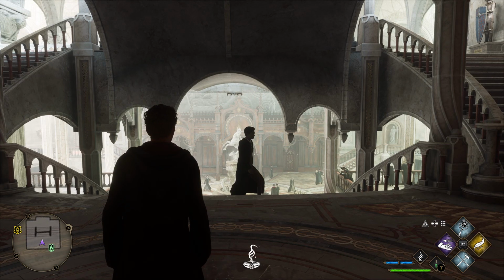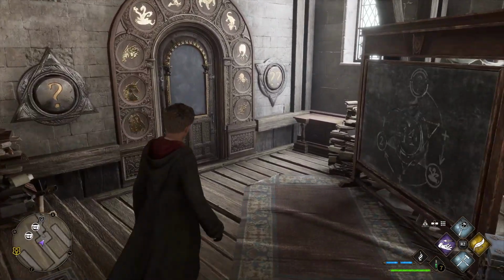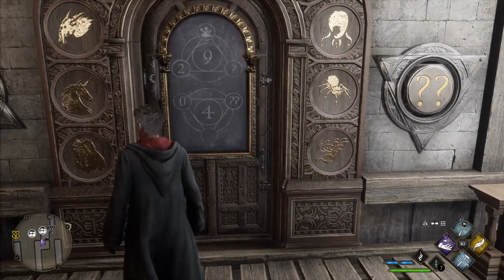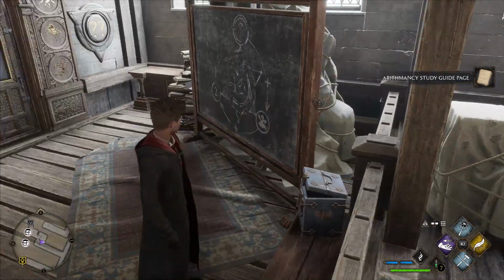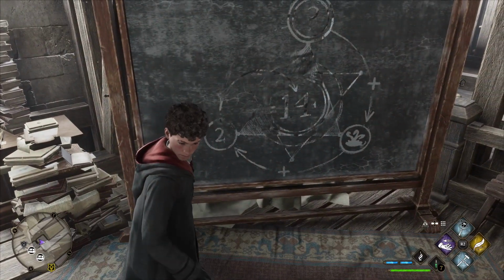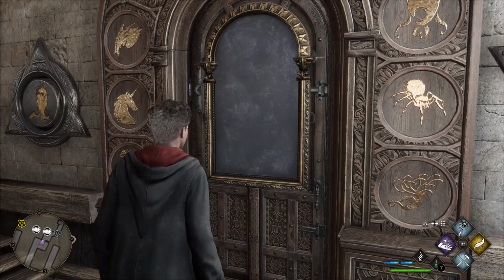Hogwarts Legacy Puzzle Doors Guide!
In this video I will be showing yall the easiest way to unlock this puzzle doors!